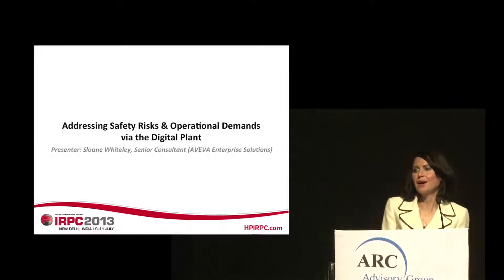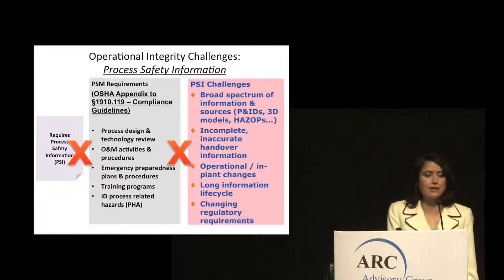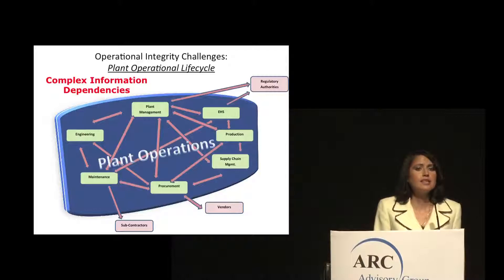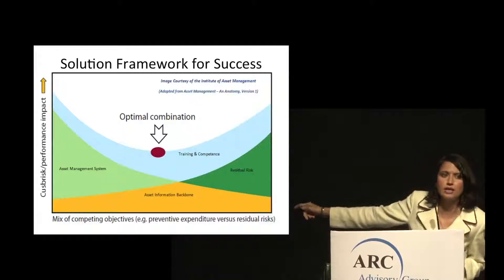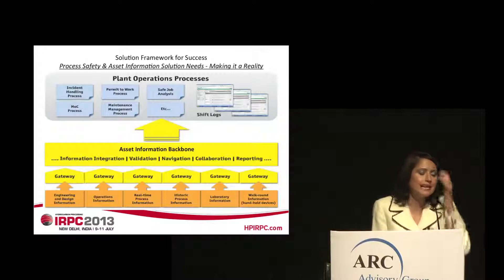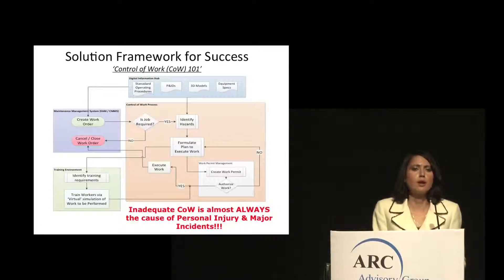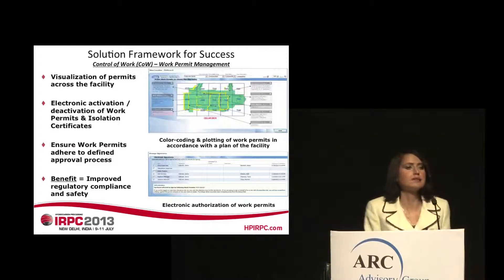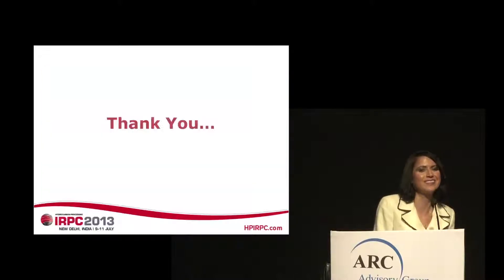Optimizing Safety Performance by Asset Management Solutions, Sloane Whiteley, Sr. Consultant, AVEVA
Sloane Whitely had presented on Addressing Safety Risks & Operational Demands via the Digital Plant from AVEVA. Operations Integrity Management Context